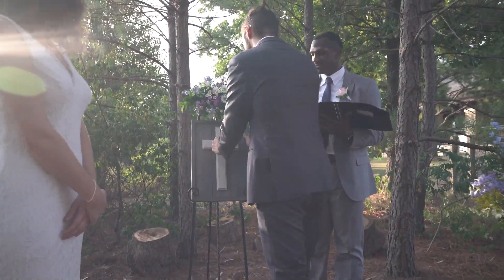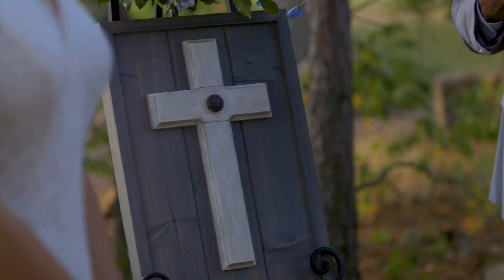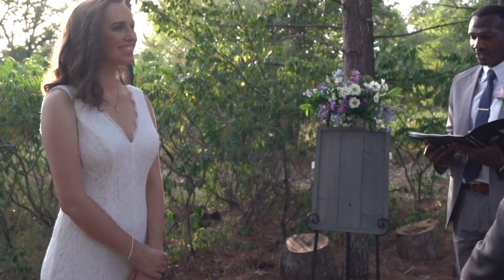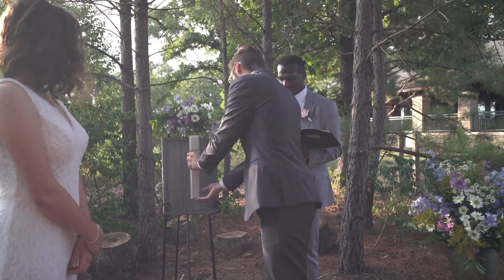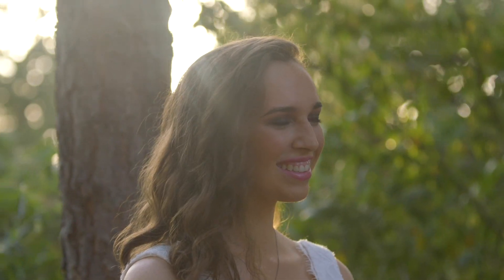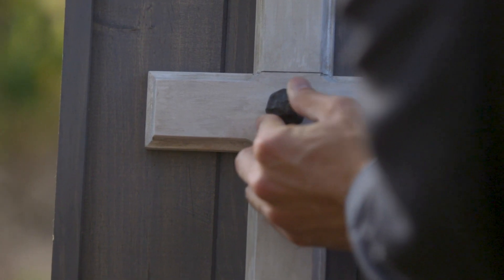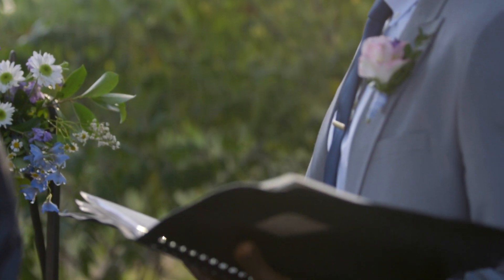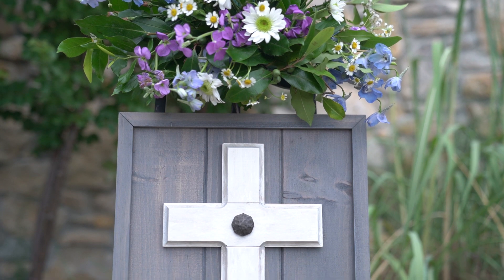Rustic Wood Wall Unity Cross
The Unity Cross® is a multi-piece sculpture assembled by the bride and groom during the wedding ceremony, representing how the two become one. This Rustic Wood Wall Cross is not only a perfect piece for your special day, but it displays beautifully on the walls in your home for a lifetime. Discover this wall cross & more at UnityCross.com.